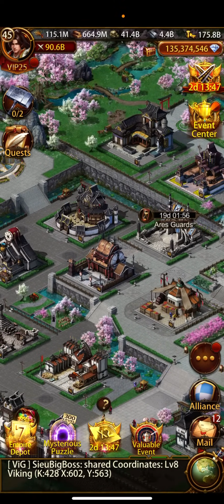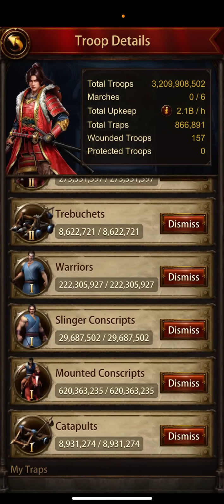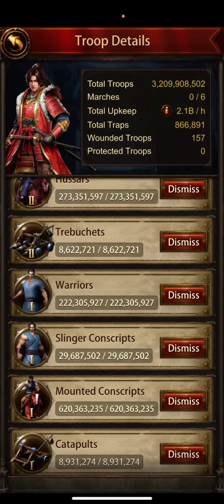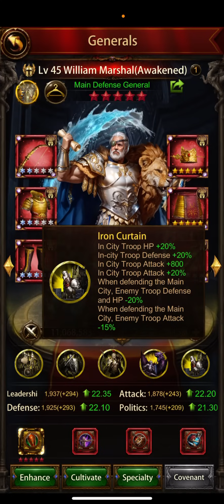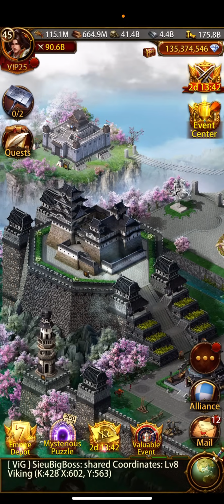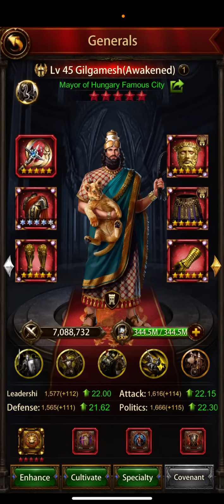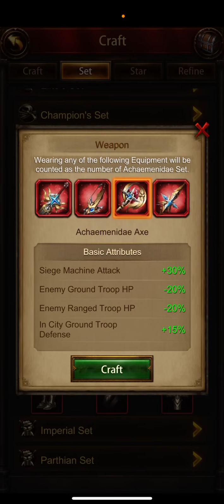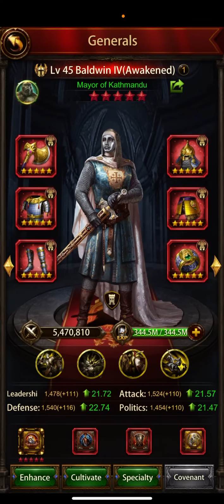Defense Strategies for Low Coiners with Viper